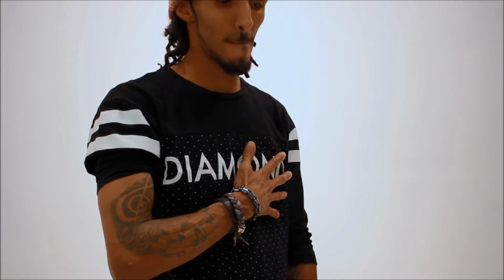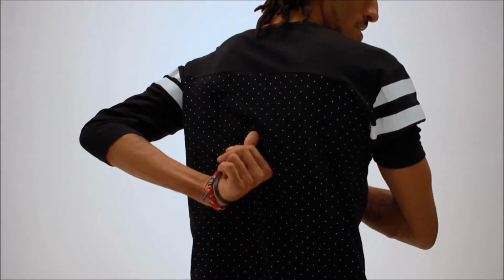Foundation LVL 1